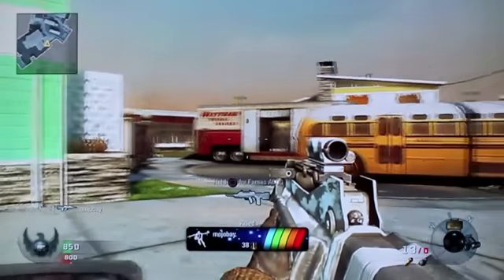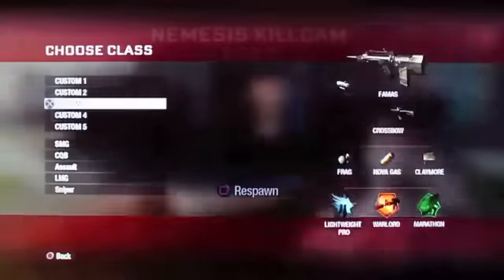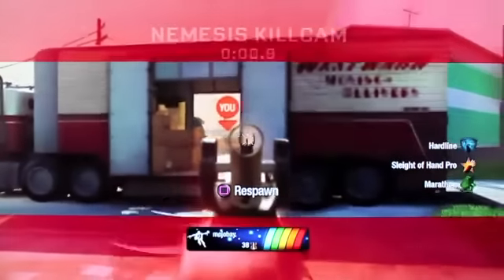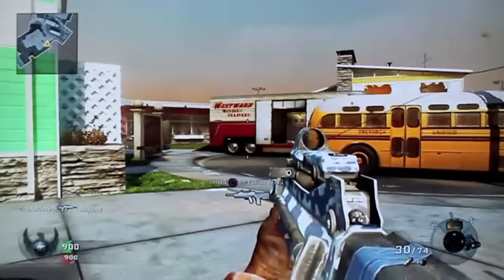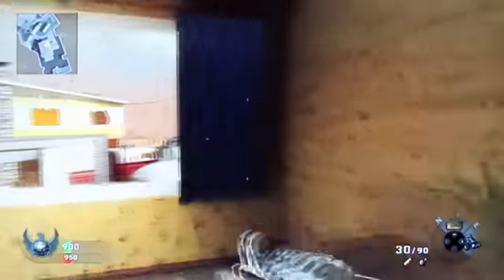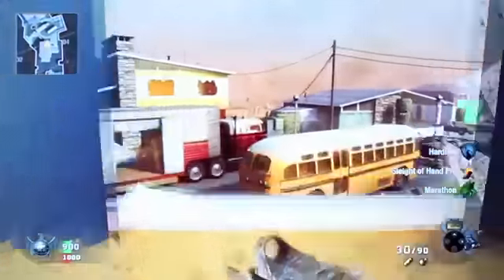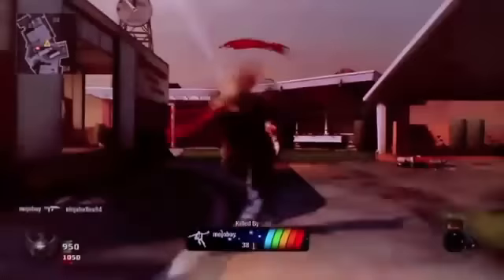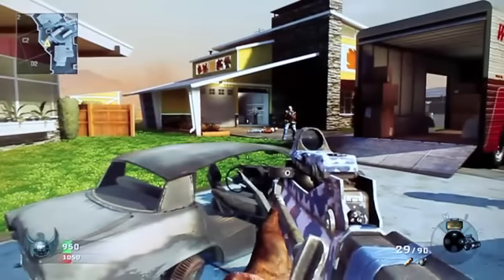Black Ops - Famas Glitch- No Recoil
dBattlefield 3 Halo 3 Mythbusters Episode 1 H3MB Battlefield 2 Bad comapny Battlefield 3 mythbusters battlefield 2 mythbusters gun medkit ammo box javalin jet jets helicopter vehicle jeep tank game videogame guns fun explosions grenade mythbusters modern warfare 3 mythbusters modern warfare bf3 bf2 gameplay myth myths eod mav kill splatter call of duty HD high definition awesome mskiji
Battlefield 3 Halo 3 Mythbusters Episode 1 H3MB Battlefield 2 Bad comapny Battlefield 3 mythbusters battlefield 2 mythbusters gun medkit ammo box javalin jet jets helicopter vehicle jeep tank game videogame guns fun explosions grenade mythbusters modern warfare 3 mythbusters modern warfare bf3 bf2 gameplay myth myths eod mav kill splatter call of duty HD high definition awesome mskiji